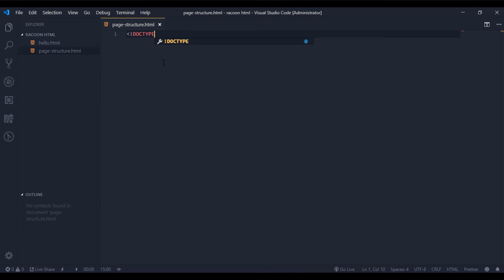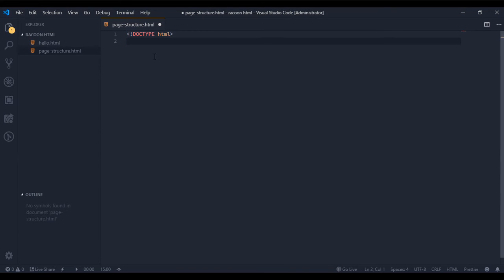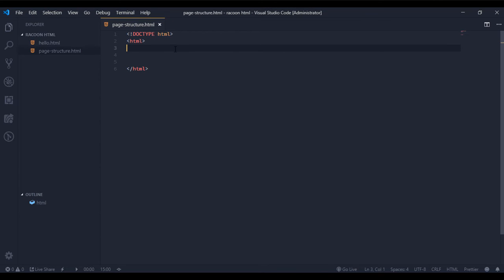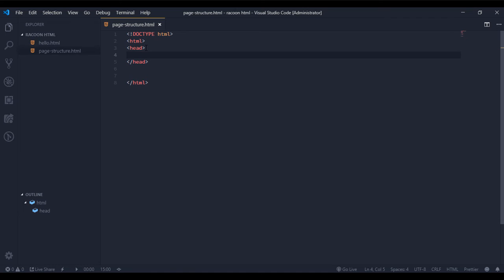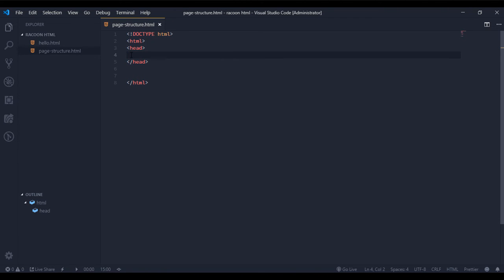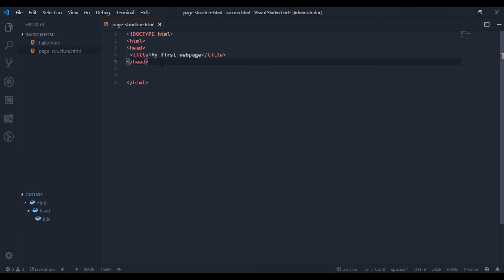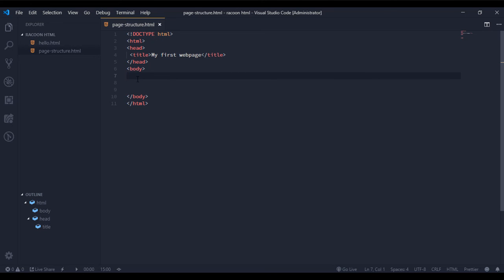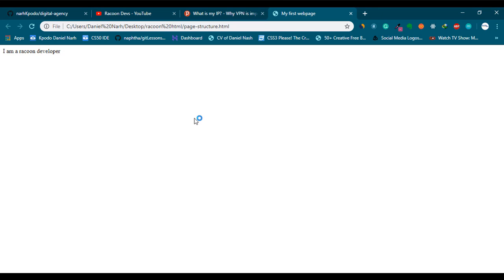05 Page sturcture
In this lecture, we will learn how to write the basic page structure for rendering any text into the browser